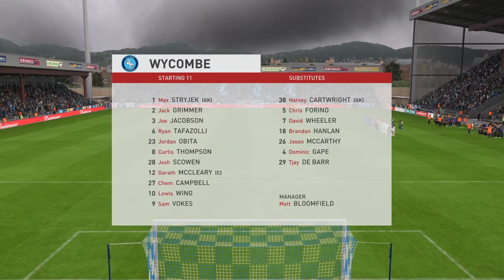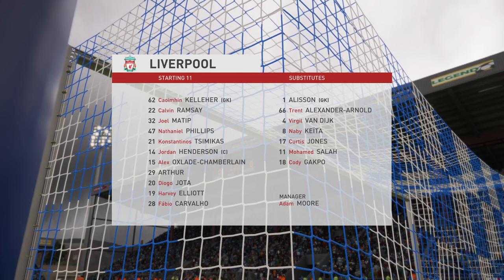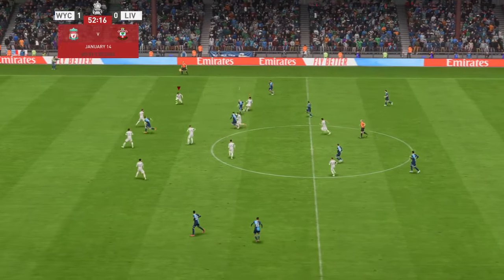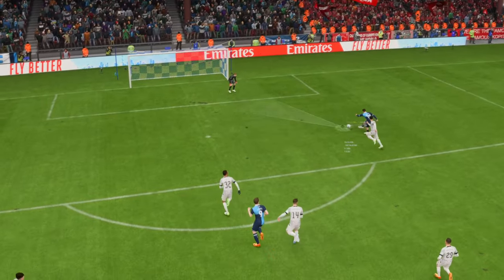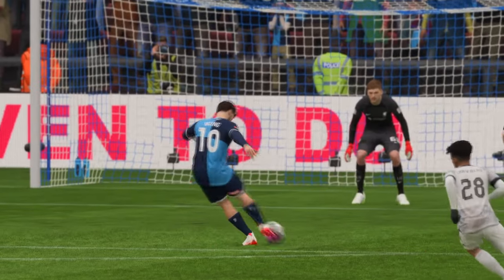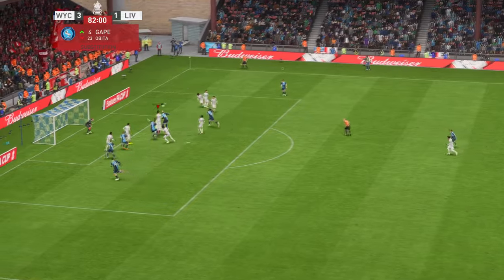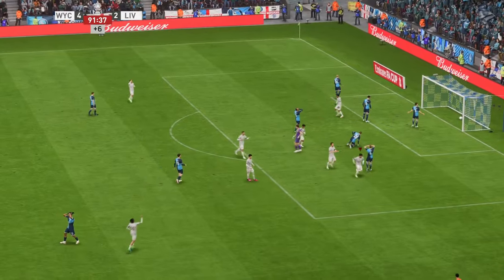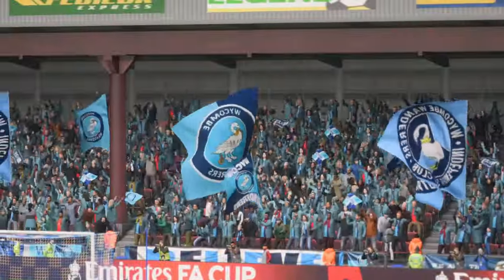FIFA 23 | Wycombe 4 - 2 Liverpool | Emirates FA Cup - Round 3 - 22/23